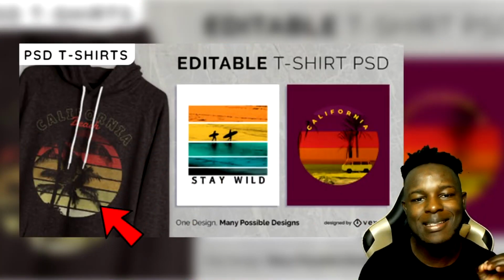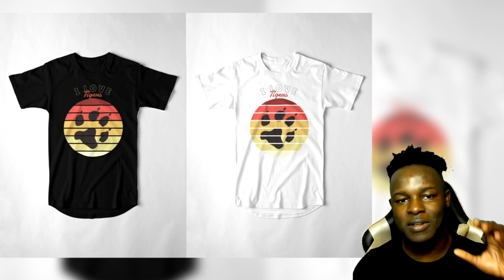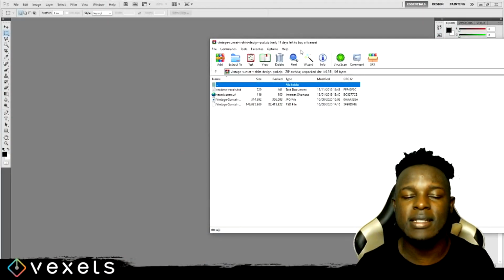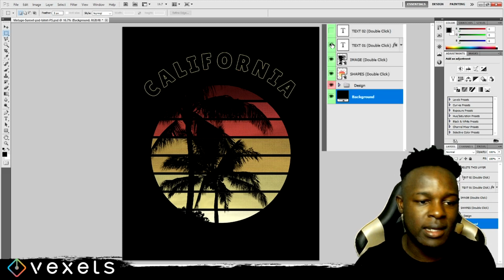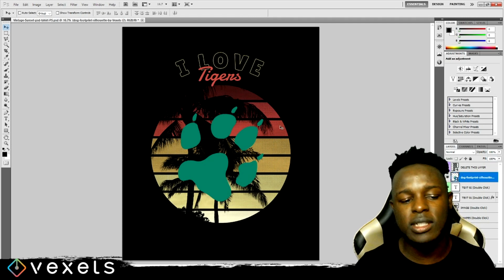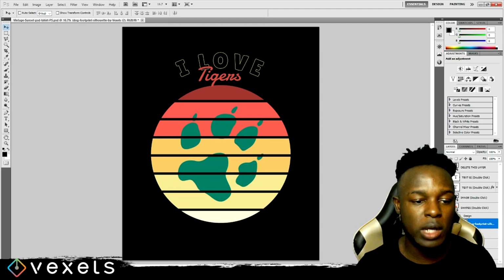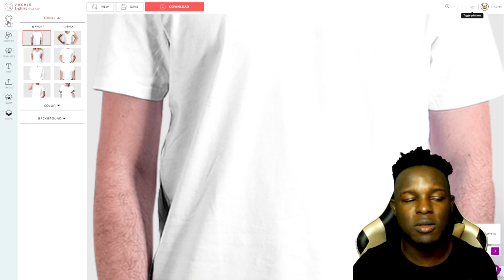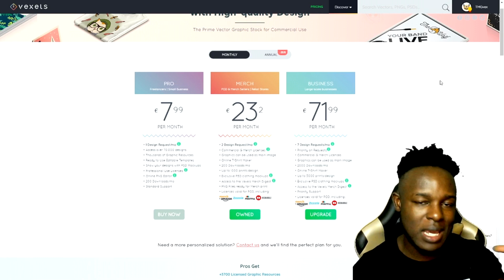Make Unlimited Redbubble Designs Using Vexels "FAST & EASY!" | Vexels Tutorial for Scalable Designs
Make Unlimited Redbubble Designs Using Vexels | Vexels Tutorial for Scalable Designs. Increase your Redbubble sales

📚 5 books that changed my life 📚
US Links:
➤ Rich dad poor dad
➤ Think and grow rich
➤ 4 hour work week
➤ The Secret
➤ The Magic of thinking Big
UK Links:

(Free Audio books available for new Audible users)